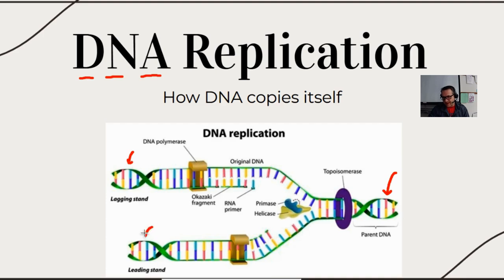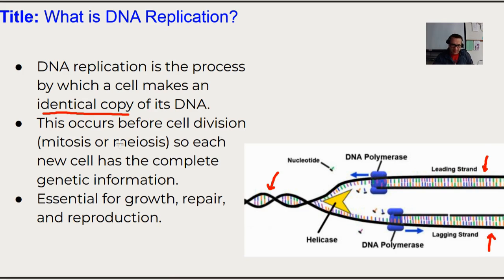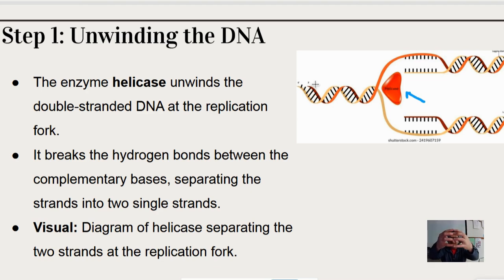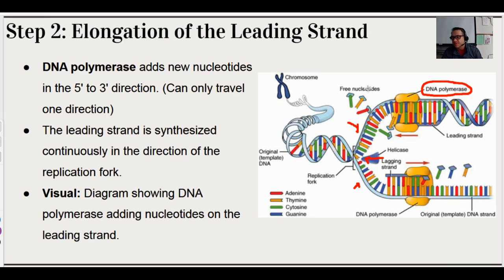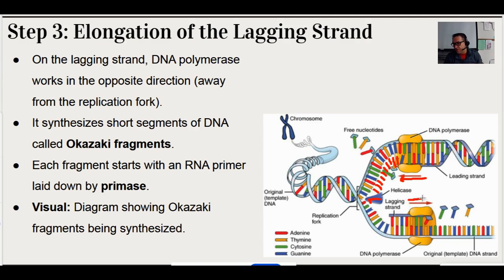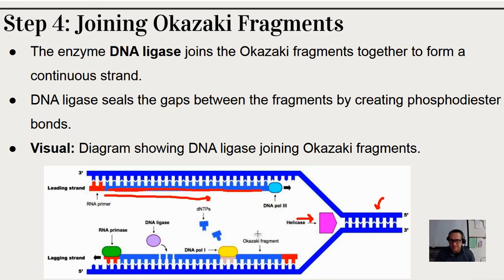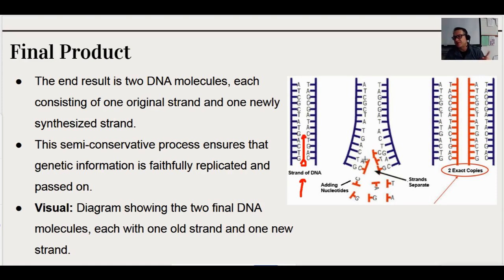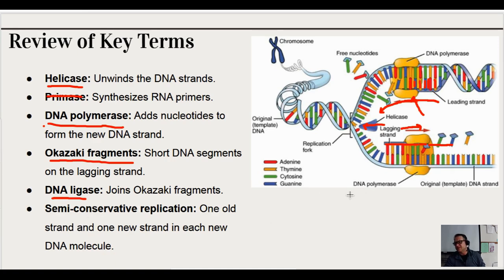TW Bio DNA Replication 24-25